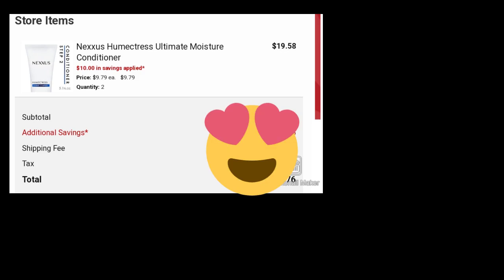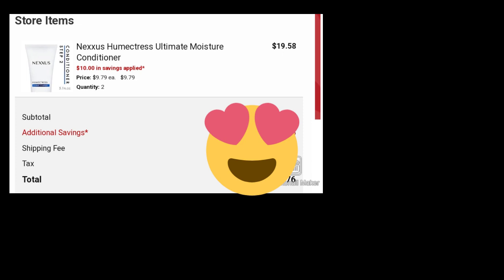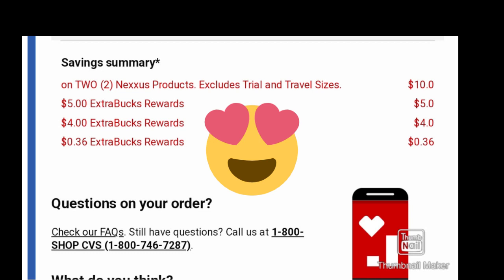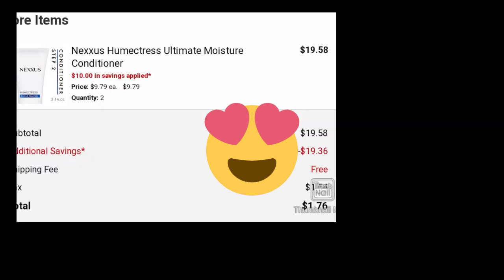UPDATE ON Cvs Nexxus Deal 8 /27!!!!